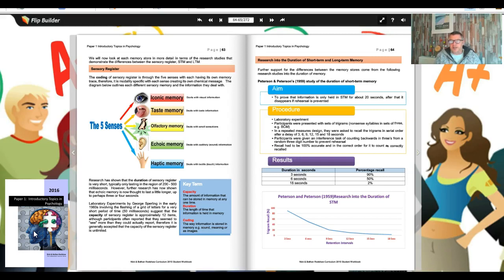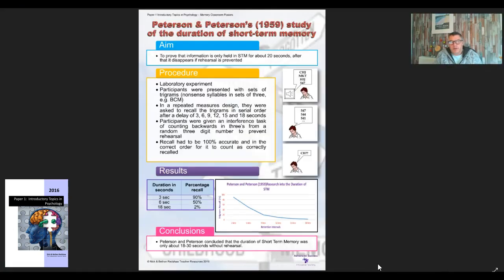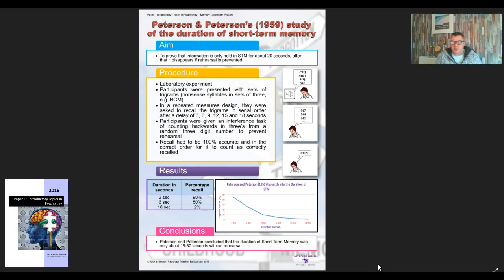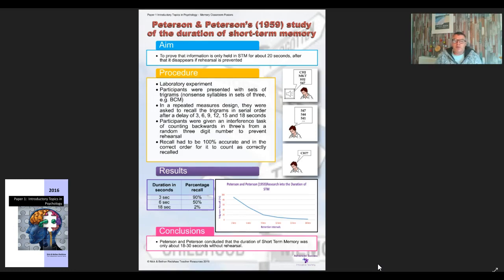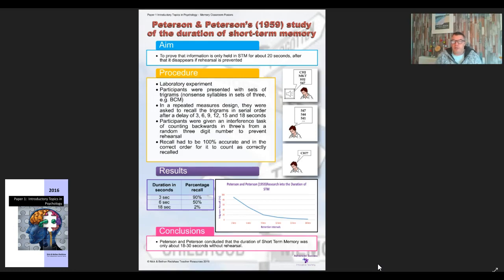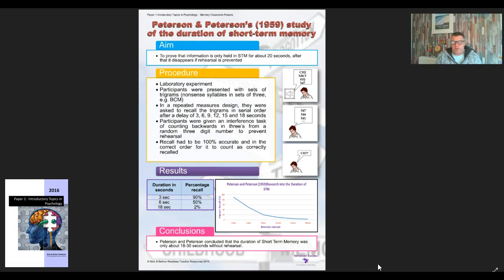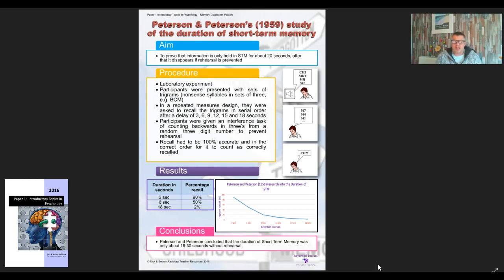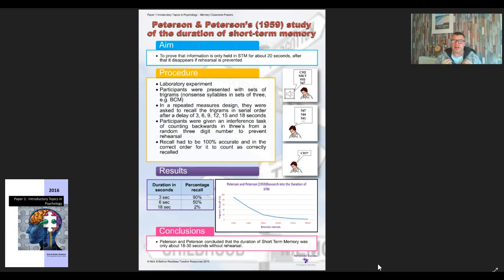Peterson & Peterson’s (1959) study of the duration of short-term memory by Nick Redshaw